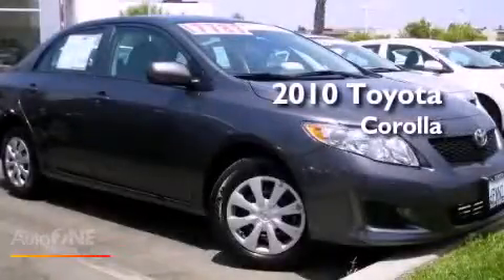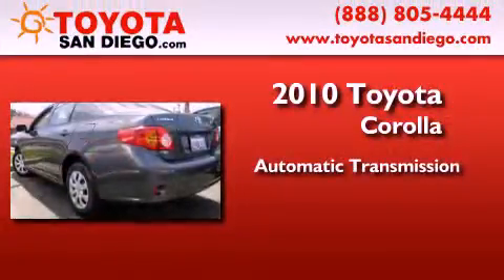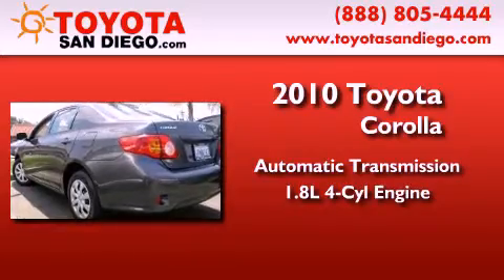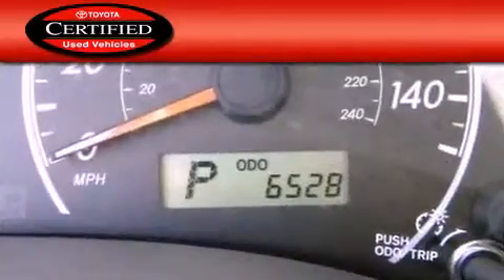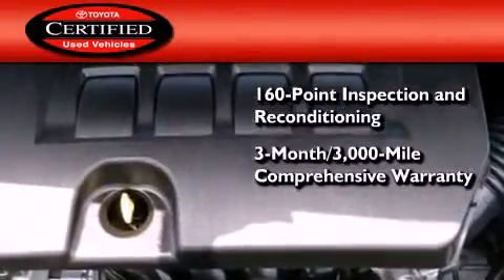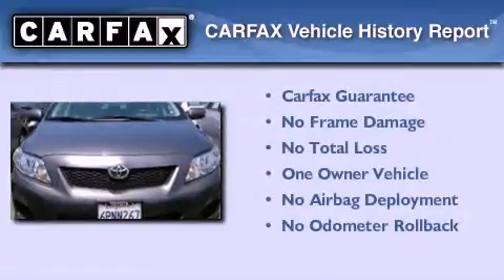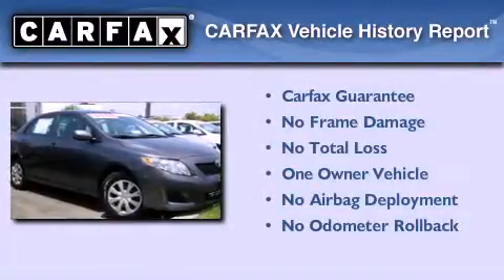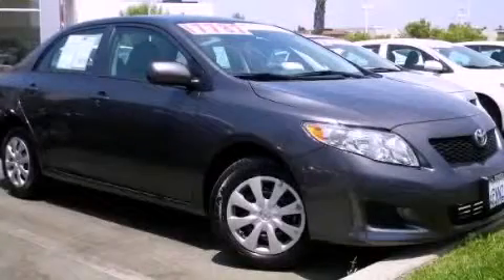2010 Toyota Corolla Certified El Cajon CA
Year : 2010

 Make : Toyota

 Model : Corolla

 Engine : 1.8L 4 cyl.

 Trans . : Automatic

 Exterior : Magnetic Gray Metallic

 Miles : 6,528

 Interior : Gray

 5910 Mission Gorge Rd

 2010 Toyota Corolla San Diego CA